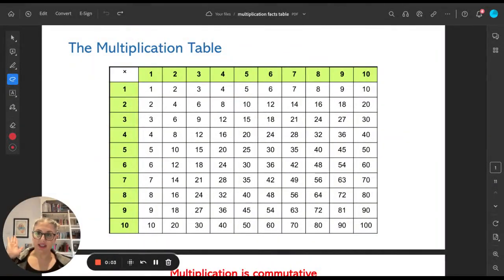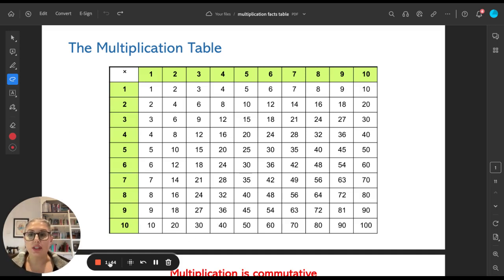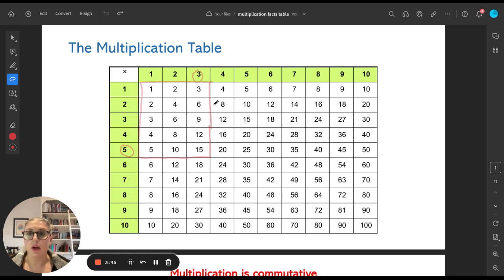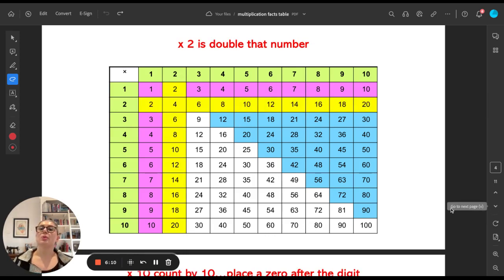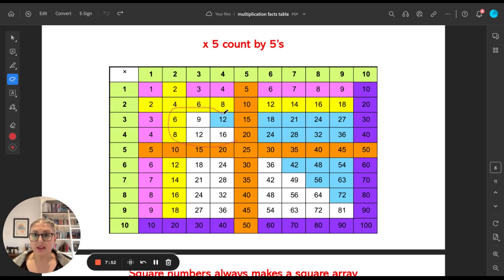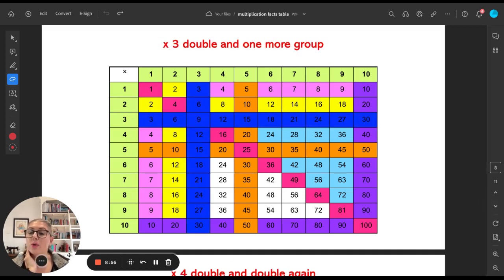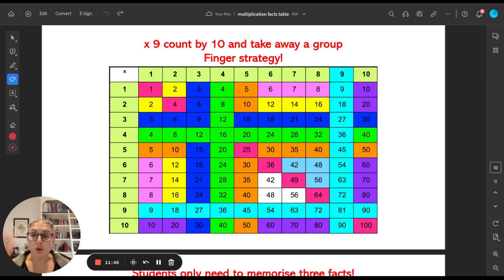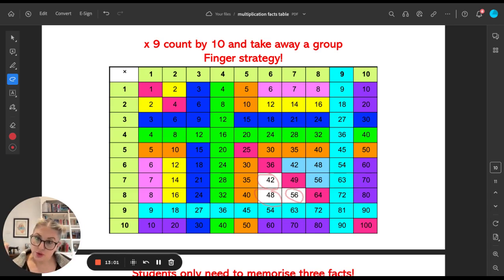Multiplication facts table unpacked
If you or someone you know struggles to learn or memorise the multiplication facts, then watch this video for some helpful tips.